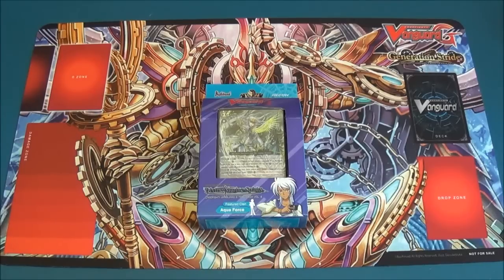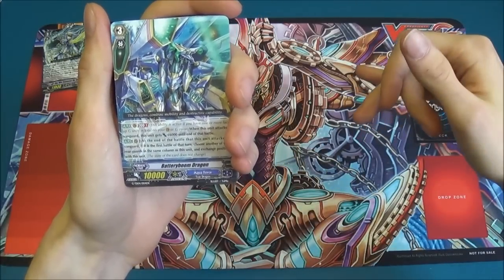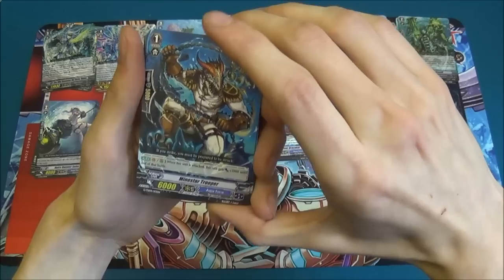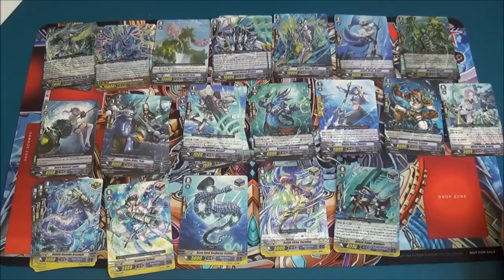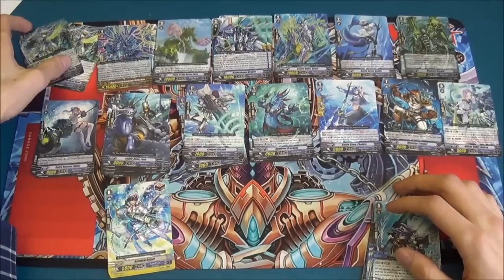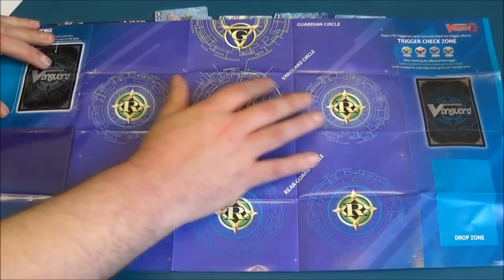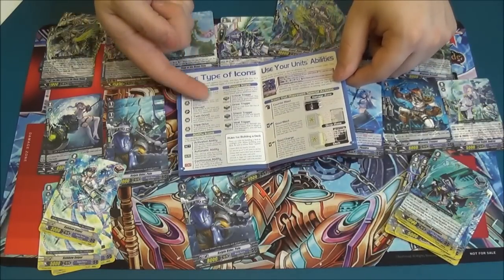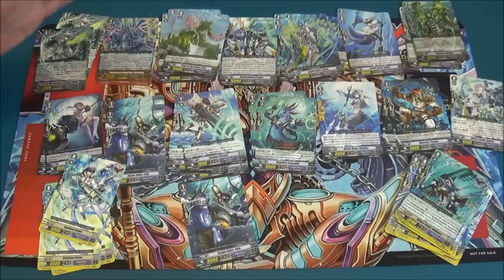Cardfight!! Vanguard G-TD04 Blue Cavalry of the Divine Marine Spirits Trial Deck Unboxing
Simon, James & Mick unbox and discuss the new G-TD04 Blue Cavalry of the Divine Marine Spirits Trial Deck for Cardfight!! Vanguard - Pick up singles and sealed packs